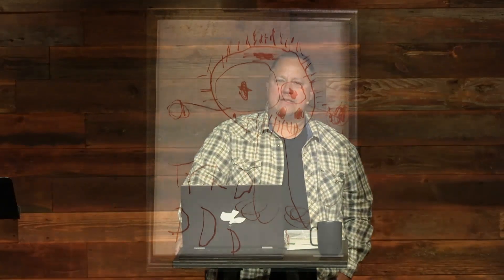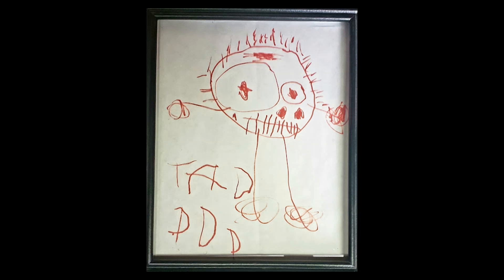Genesis 24 -- "Here Comes The Bride" Sunday Morning Service 4/21/2024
Genesis 24 -- "Here Comes The Bride" by Pastor Tadd Scheffer of Calvary Ellensburg.